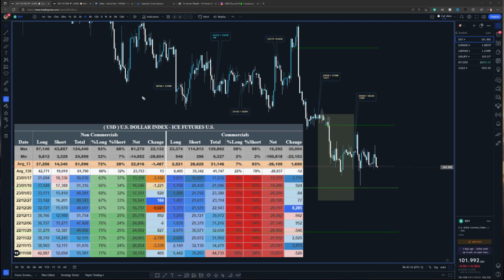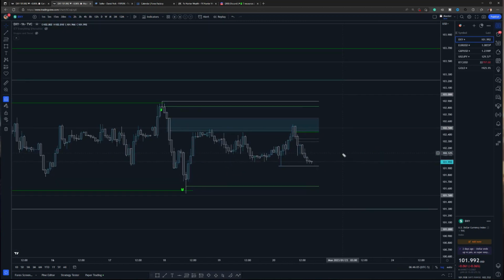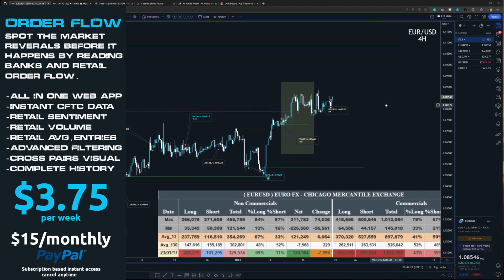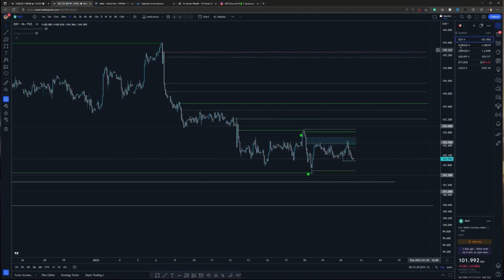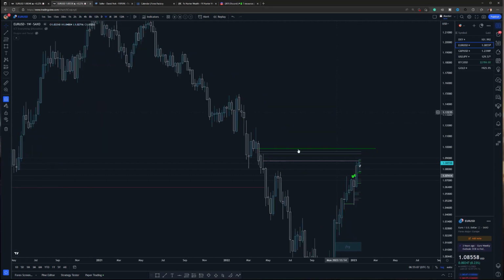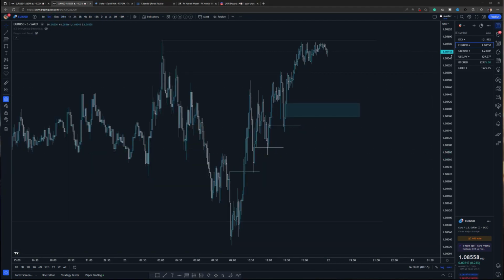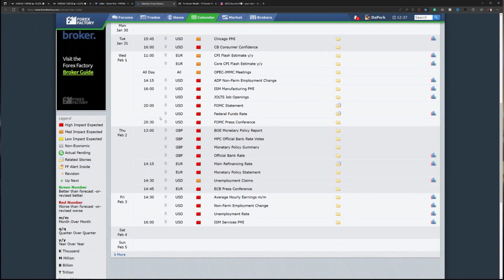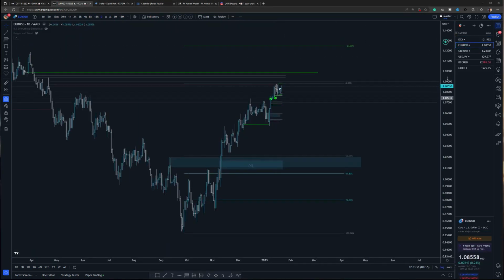Trading preparation for the Week 3 I Analysis I Backtests I Trade Journal - ICT Concepts, COT Report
Hey, what's up everyone in this video I will show you what I'm doing every weekend. Top-down analysis, trades review, and as well the backtests. Its quite a lot of work, but it's I necessary to do it in order to keep records of the trading progress and personal development as a trader. I use ICT elements and my model is based on the ICT mentorship 2022. COT data are as well important part but as I'm a Day trader I don't use them in order to make decisions but mainly as an HTF market view.

❗❗ This is Pre-plan
That means my view can change, depending on how the price will arrive at the level and what will be happening on the M30 in my level of interest for Forex
In this video, I'm giving my #1 weekly forex forecast for the 29th of October 2022. In this analysis, I discuss the EURUSD, GBPUSD USDCAD, DOLLAR, Yen, and other forex cross pairs. I go thru the main order flow and other important factors such as CFTC Data - the commitment of trader's report, Central banks positions, and retail sentiment and seasonal tendencies, that will influence the forex market throughout the week. In my analysis, I employ the elements from Supply trading, and ICT Concepts simplified from the ICT Mentorship 2022 but mainly use my own technical methods based on market liquidity.

Trading Academy is suitable for beginners, and it contains over 1O sections where you will learn in detail how the process to analyze the market, strategy core elements and step-by-step daily routine, risk management, how to enter the market, where put stop loss and targets.  How to backtest the strategy and how to remove emotions from the trading. You will as well meet other traders that are already profitable by using this simple concept that is applicable to all markets for intraday and swing trading. As well you can check my swing signals and expert advisor. Hope you liked this pre-plan made on weekends. I do the daily updates as well in my Discord Community and Trading view. Hope to see you there.

Trading foreign exchange or CFD on margin carries a high level of risk and may not be suitable for all investors. The high degree of leverage can work against you as well as for you. Before deciding to trade foreign exchange, you should carefully consider your investment objectives, level of experience, and risk appetite. The possibility is that you could sustain a loss of some or all of your initial investment and therefore you should not invest money that you cannot afford to lose. You should be aware of all the risks associated with foreign exchange trading and seek advice from an independent financial advisor.